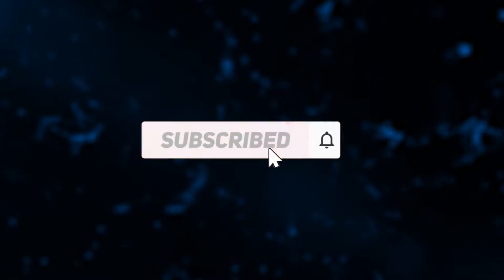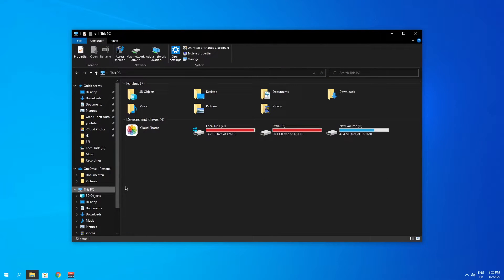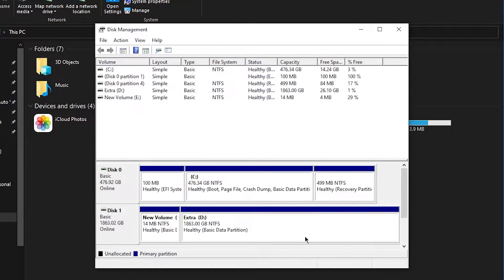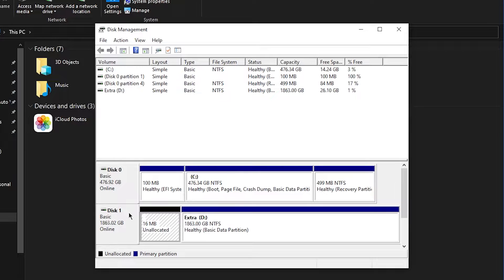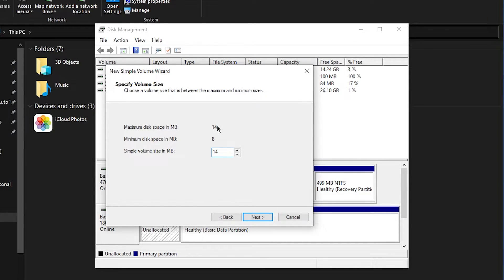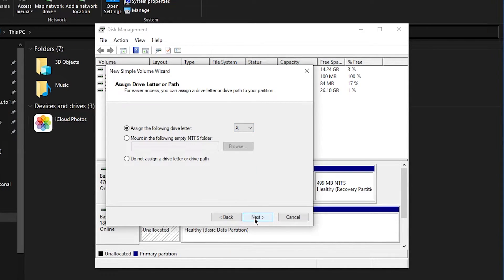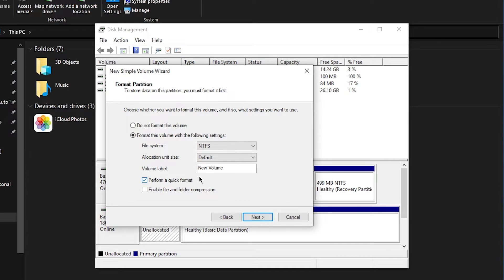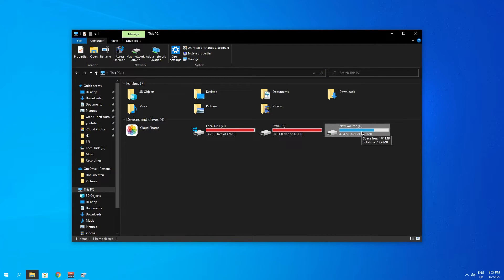EXTERNAL HARD DRIVE NOT SHOWING UP IN WINDOWS 7 8 10 | EASY FIX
In this video I'm about to show you guys how to fix windows not showing your new storage device, before you try anything make sure you plugged in both SATA and power cable correctly. This tutorial will work for HDD's/SSD's/NVMe's or external storage.